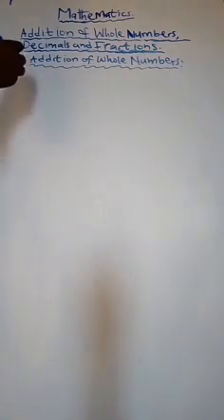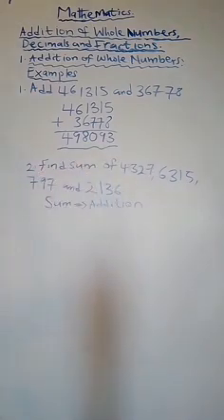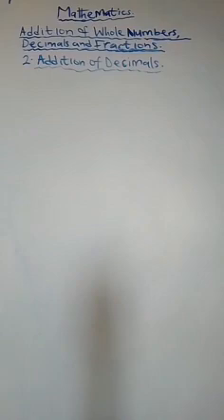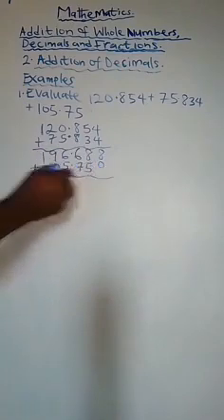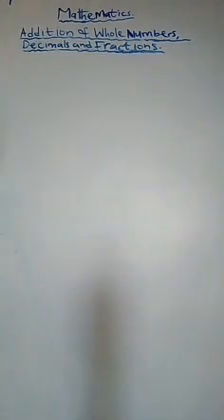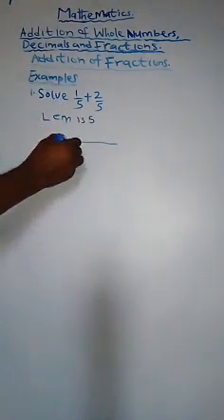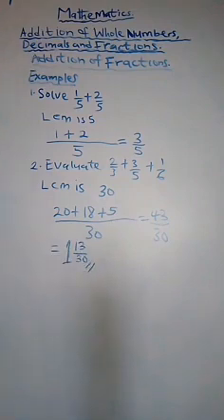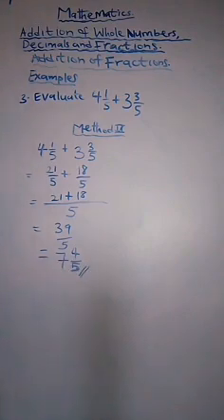Addition Mastery: Whole Numbers, Decimals and Fractions Guide.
Welcome to the ultimate guide on mastering addition in Mathematics!

In this enlightening video, dive deep into the world of mathematics as we demystify the art of addition! Whether you're a student seeking to ace your exams or an enthusiast looking to refine your math prowess, this comprehensive guide has got you covered.

With our comprehensive math tutorial we'll help you achieve expertise in addition with whole numbers, decimals, and fractions. This addition mastery guide is perfect for students looking to improve math skills. We cover addition techniques, tips for adding numbers, and mastering the art of addition across different types.

We explain in detail the art of adding whole numbers, decimals, and fractions with precision and confidence. You'll learn step-by-step techniques, practical examples, and pro-tips to make addition a breeze.

Key Topics Covered:

1️⃣ Adding Whole Numbers.
2️⃣ Adding Decimals with Ease.
3️⃣ Mastering Fraction Addition.
4️⃣ Common Pitfalls to Avoid.

Join us on this educational journey and unlock your full potential in mathematics. Let's make math your favorite subject!

🧮 Keywords for Quick Navigation:
Addition tutorial
Whole number addition
Decimal addition
Fraction addition
Math skills
Addition mastery
Adding numbers
Math tutorial
Problem-solving
Math techniques
Learn addition
Math practice.